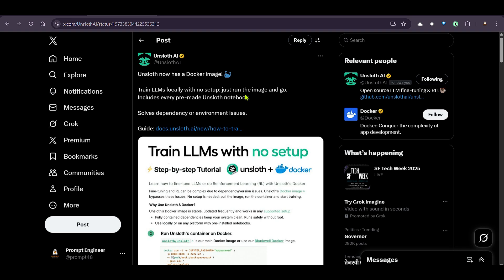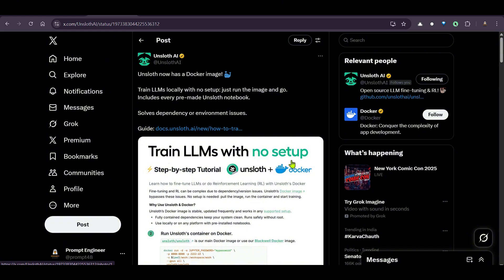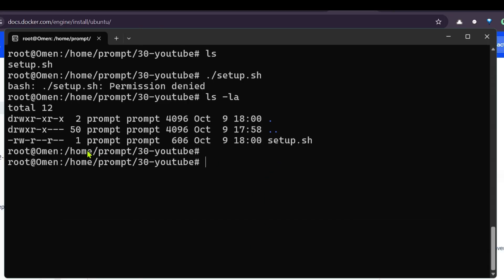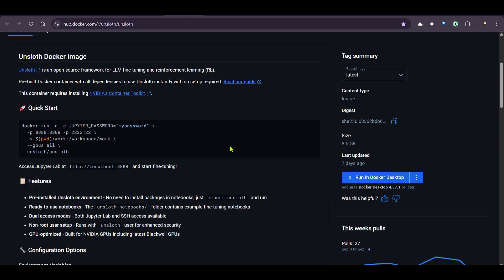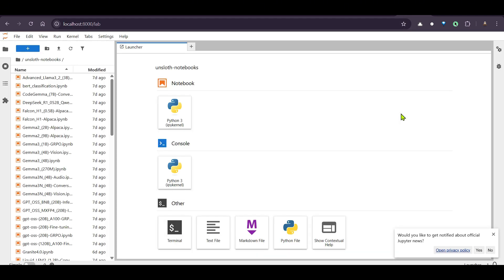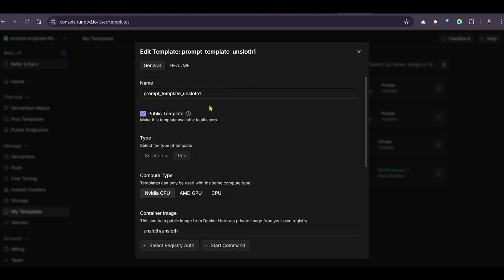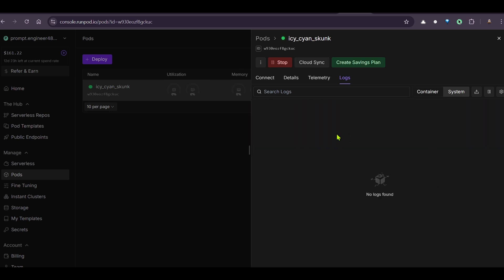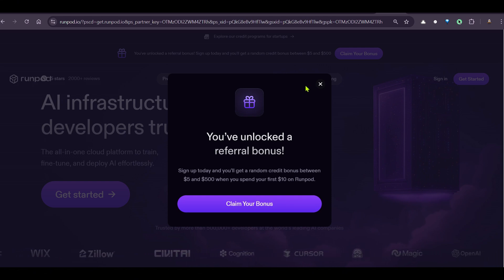🚀 Run Unsloth in Docker & Train LLMs Without Breaking Your System!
🚀 In this step-by-step tutorial, learn how to set up and run Unsloth using Docker — both locally on Ubuntu and in the cloud using RunPod for GPU acceleration.

Whether you’re fine-tuning LLMs, experimenting with Unsloth pipelines, or just getting started with containerized AI workflows, this video will guide you through everything from installation to execution — the easy way!

🧩 What You’ll Learn
✅ Install Docker on Ubuntu
✅ Pull and run the official unsloth/unsloth Docker image
✅ Use mounted volumes for your projects
✅ Run Unsloth interactively inside Docker
✅ Deploy and use Unsloth on RunPod with GPU support
✅ Verify setup and test commands

TimeStamp:
0:00 Intro
1:04 Runpods UI
2:25 Docker Install
4:55 Unsloth Image
7:29 Locahost
8:50 Running Images
9:18 Runpod
13:14 Conclusion